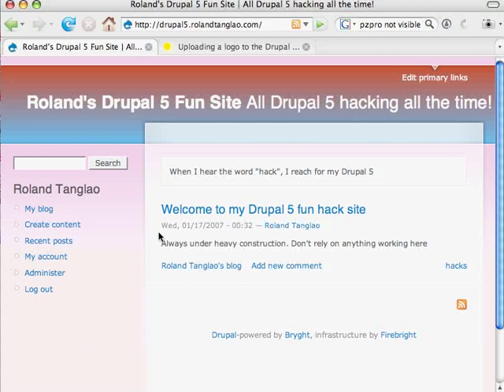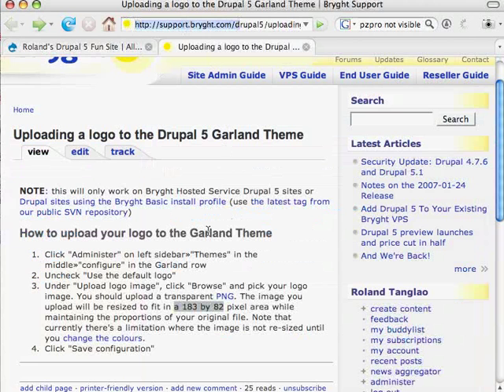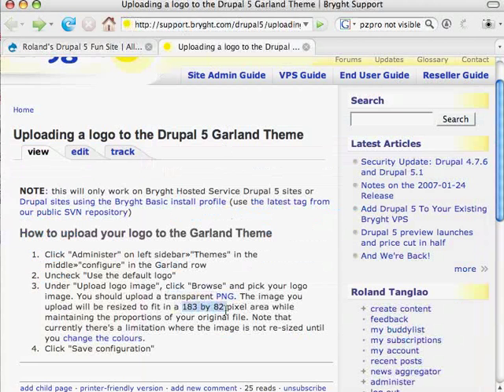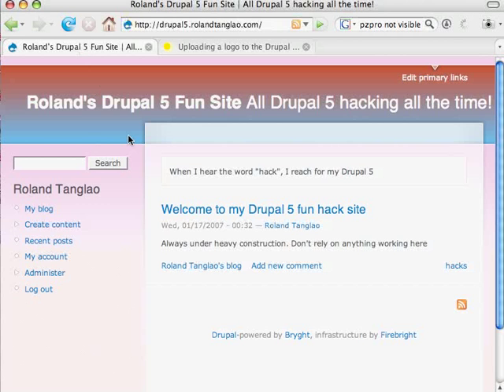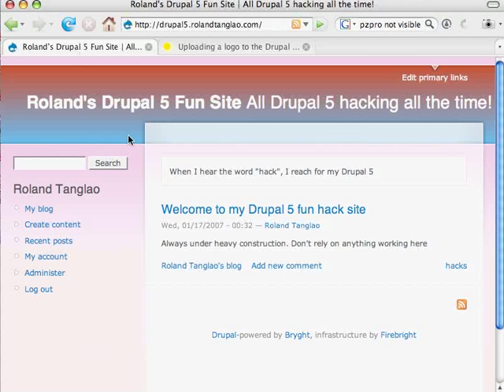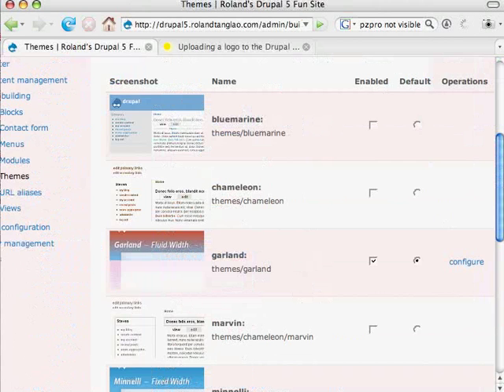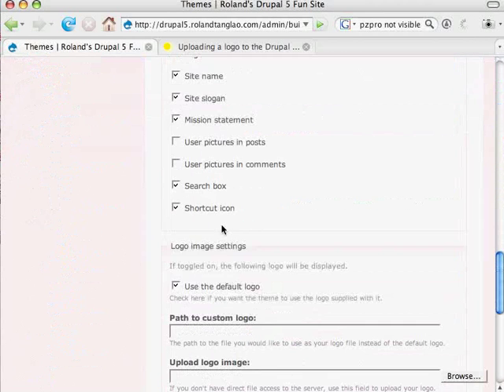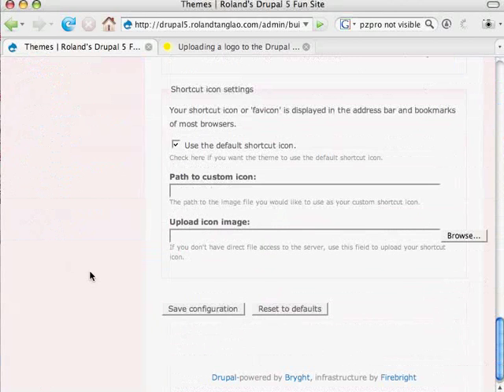Uploading a Logo to the Drupal 5 Garland Theme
How to upload a logo to the Drupal 5 Garland logo theme.